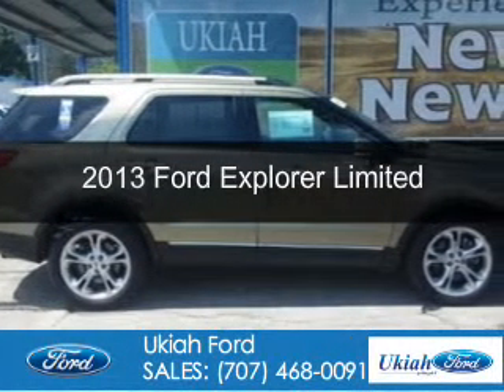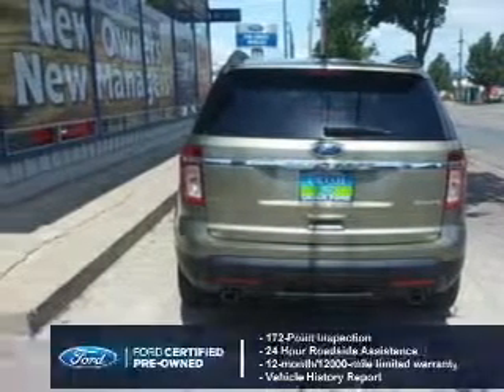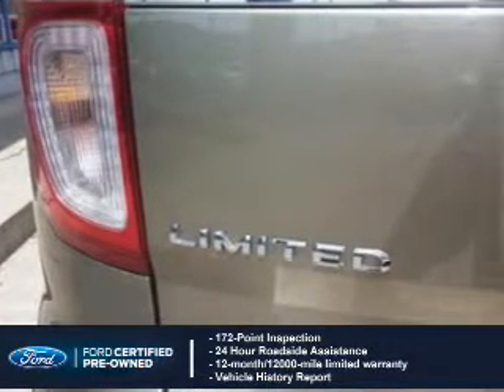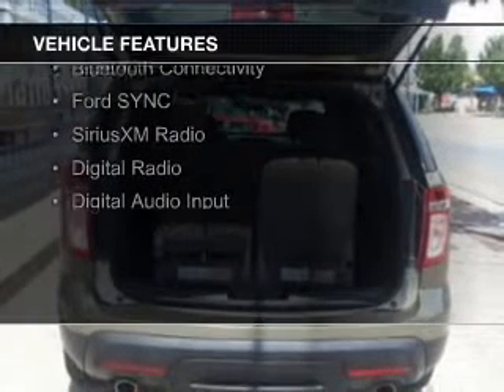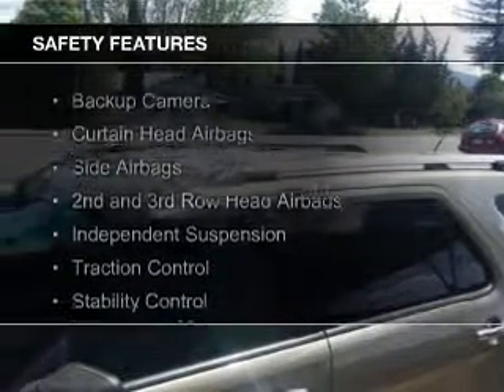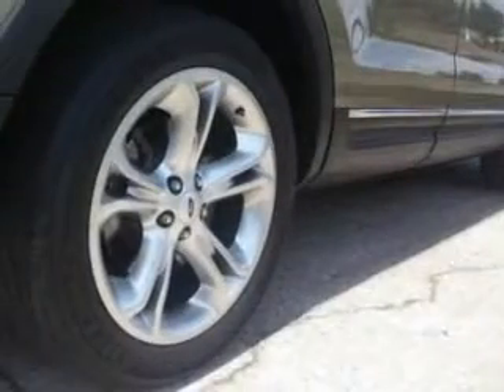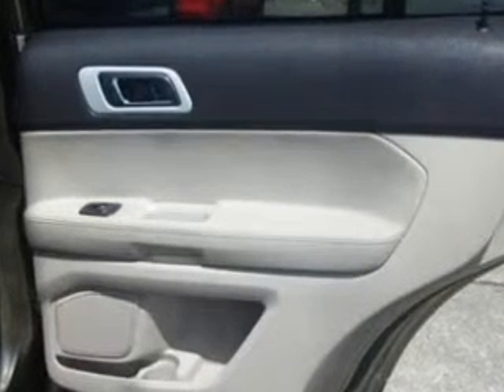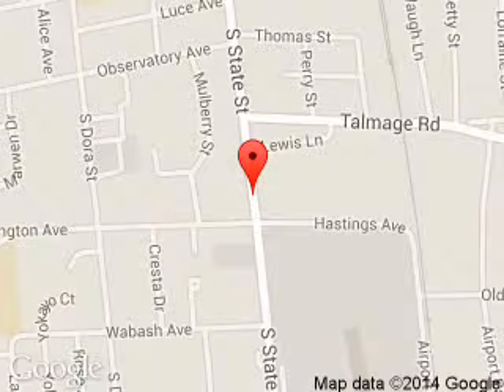2013 Ford Explorer - Ukiah CA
Phone:
Year: 2013
Make: Ford
Model: Explorer
Trim: Limited
Engine: 3.5 liter 6 cylinder 24 valve
Transmission: 6-Speed Automatic
Color: Green Gem Metallic
Mileage: 40189
Address:
1170 S. State Street